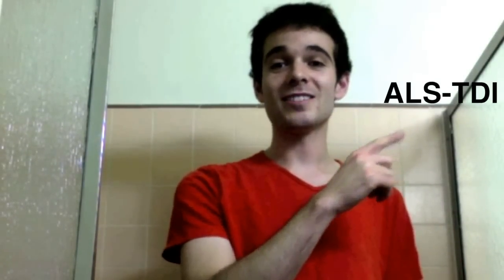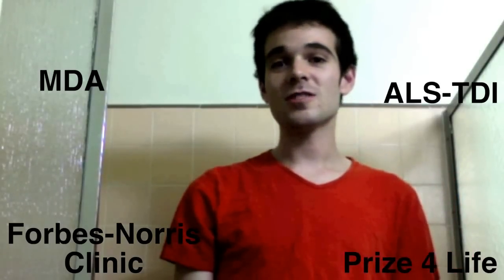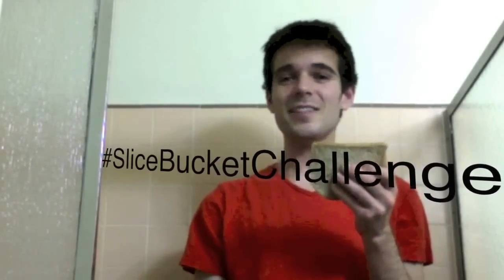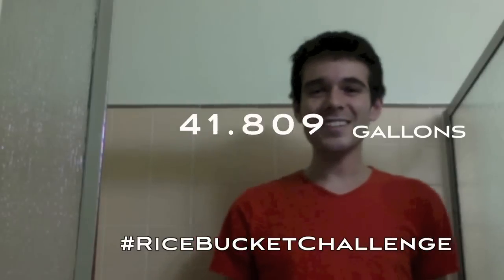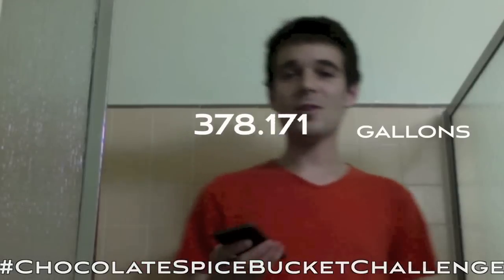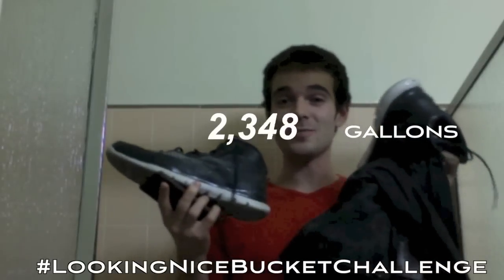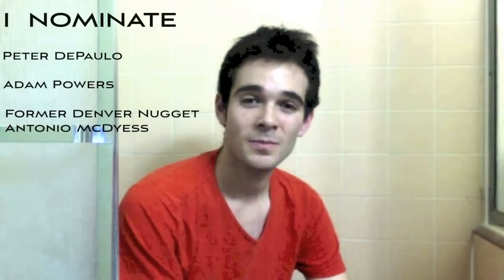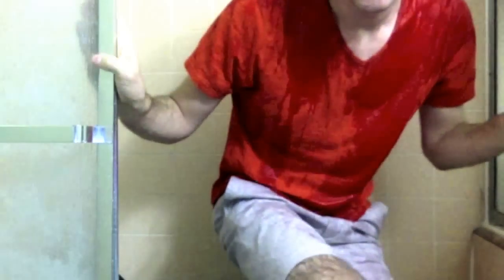Mac pours 5,555 gallons of "water" on his head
This video is dedicated to my mother, Carla Zilbersmith, who passed away from ALS in 2010. You can read her thoughts on ALS - far more eloquent than mine - at her blog carlamuses.blogspot.com. Scroll down for information about the ALS organizations mentioned in this video.

Note - because this video is made for humorous purposes, there's not enough time in the video itself to fully flesh out the argument for why the Ice Bucket Challenge doesn't have a meaningful effect on the drought. These numbers are all very rough and back-of-the-envelope, but California is estimated to have lost over 180,000,000 acre feet of water (that's acres of water one foot deep) from this drought. We withdrew 42,000,000 acrefeet of water from the ground in California in 2010. The entire icebucket challenge in California has accounted for somewhere in the neighborhood of three acre feet. Not three million, not three thousand. Just three acre feet of water.

I say this not to be glib, but because it really matters if we're going to understand the drought to understand that our water footprint has to do with how we eat, how we shop, and how we consume electricity more than it has to do with how long we wash our hands. Personal conservation is important, but California uses about as much water growing just alfalfa, almonds, and pistachios each year as it uses on the entire public water supply each year (7.5 million acrefeet in both cases). By some estimates, as much as 80% of California's developed water goes toward agricultural purposes. The public water supply is tied with electricity generation for a very distant second place.

ABOUT THE ORGANIZATIONS MENTIONED IN THE VIDEO:

The ALS-TDI is an organization primarily dedicated to scientific research to end ALS.

Prize4Life is an innovative non-profit that designates large prize-based rewards to tangible steps forward in understanding and curing ALS. to learn more.

The MDA is dedicated to helping not just ALS, but all Muscular Dystrophy ailments. The MDA has a real impact of the quality of life of current people suffering from ALS, providing materials and logistical support.

Finally, very near and dear to my heart, the Forbes Norris ALS clinic in San Francisco is one of the best ALS treatment and research clinics in the country. They're remarkably nice, smart, and funny people, and if you're going to give to ALS research, this is not a bad way to cut out the middleman and give right to the source.